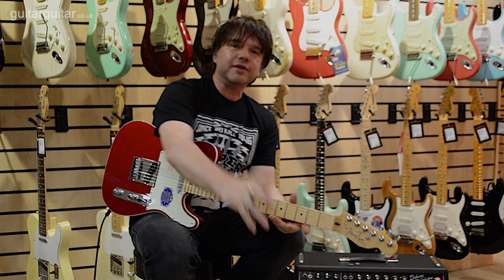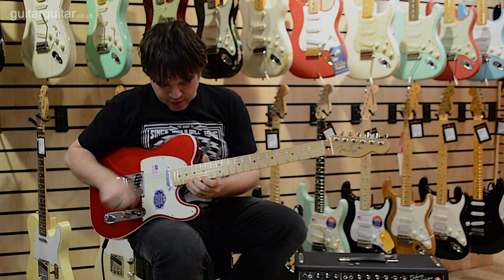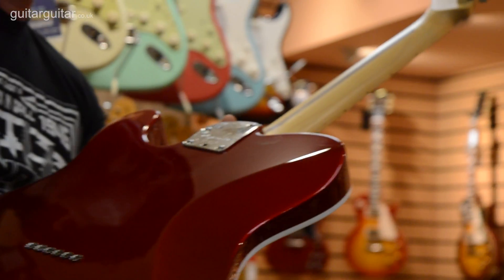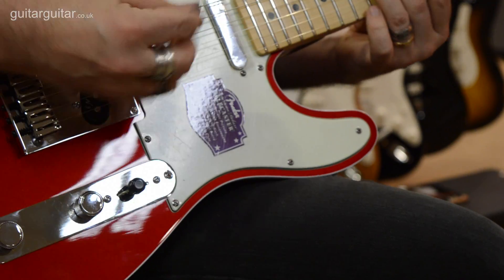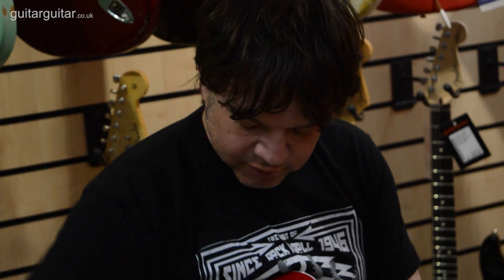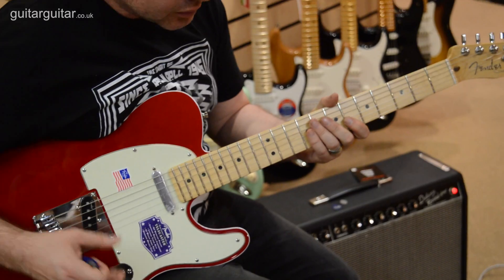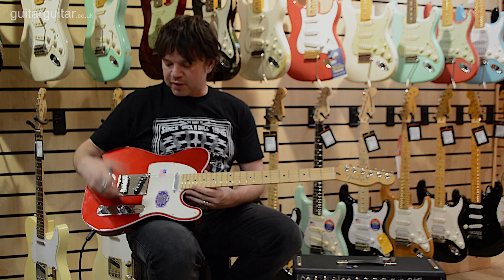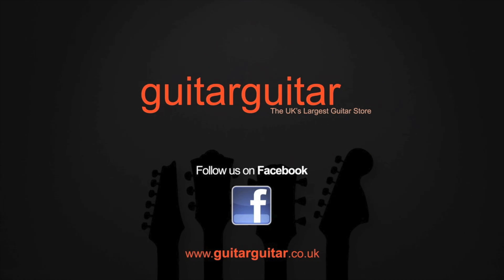Fender American Deluxe Telecaster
Looking for a classic original guitar that really is a cut above the competition? The Deluxe could be what you're looking for. Two-piece body, locking tuners, noiseless pickups, contoured body, what more could you ask for? Oh, well, how about an S-1 switch for even more pickup options?

Pop into guitarguitar for a first-hand look!